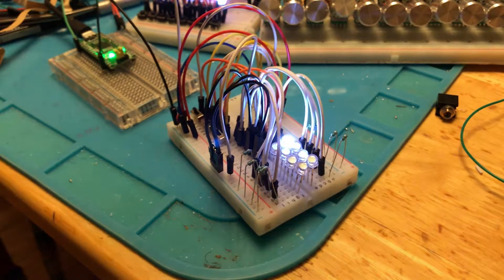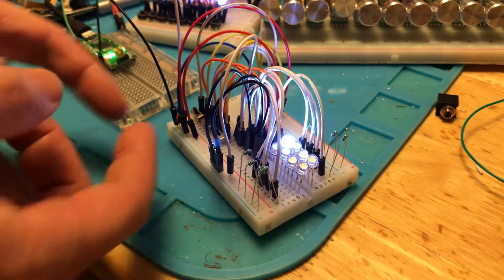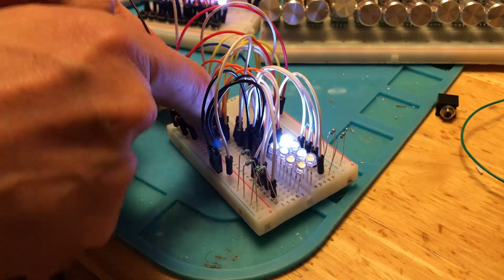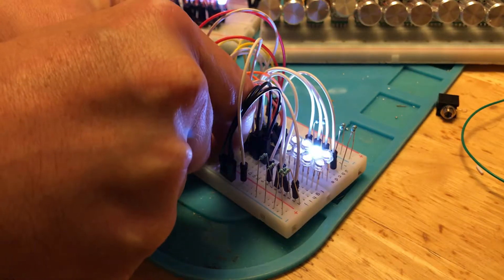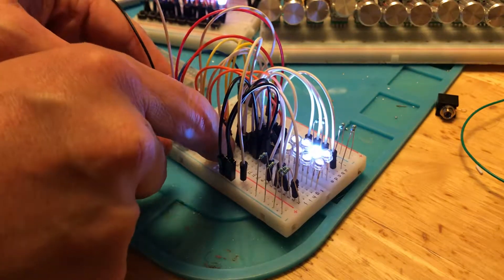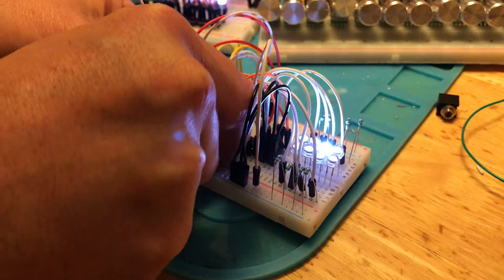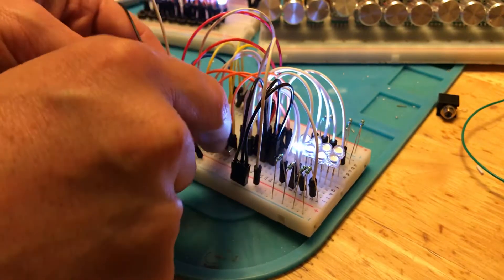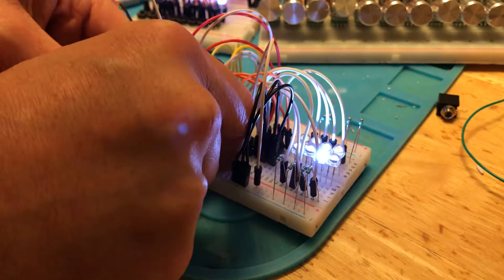Found those floating pins!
You know, I’ve always wondered why STDP switches were so common.